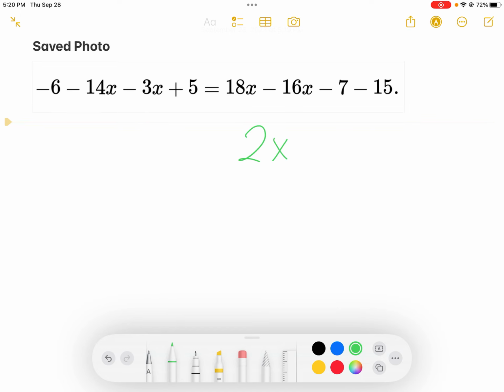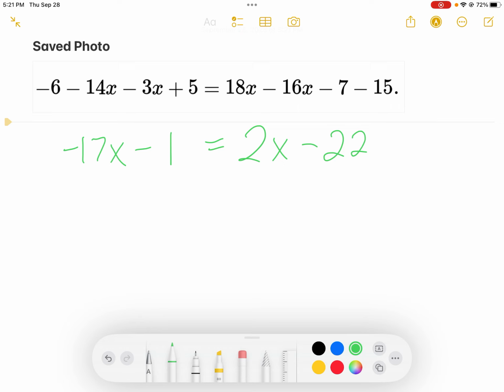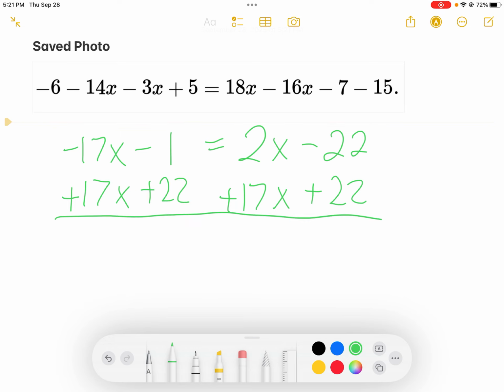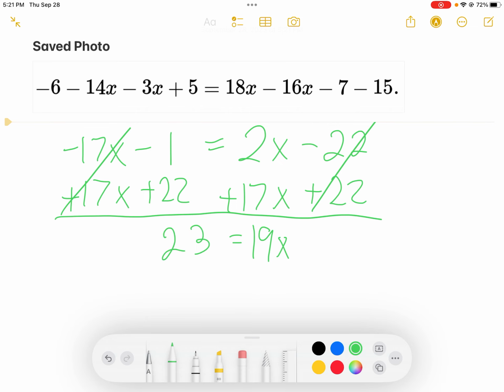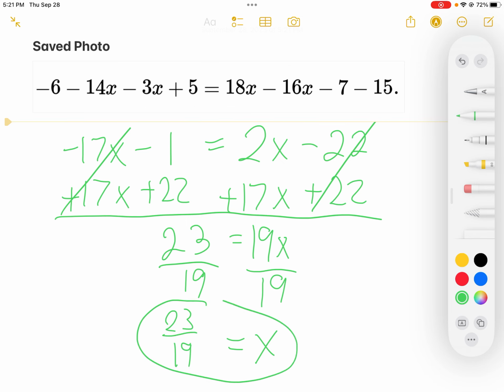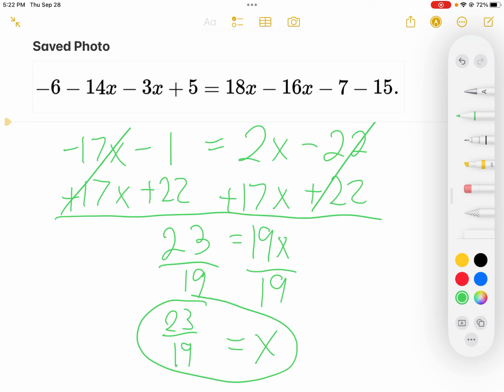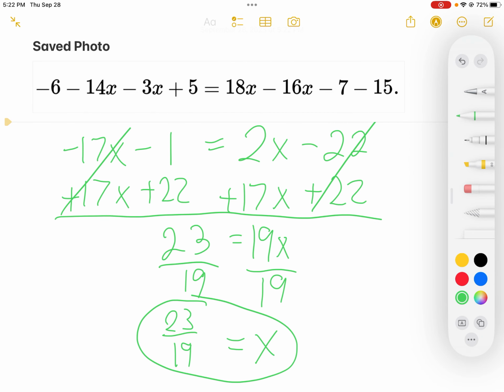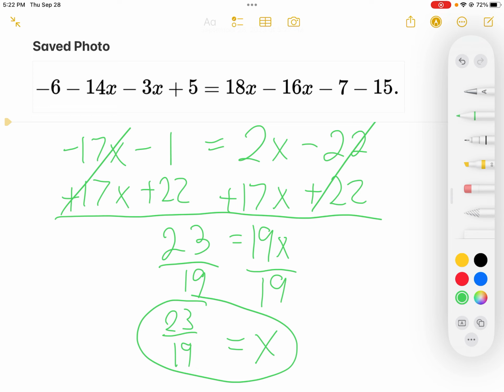Fraction Solutions to Equations